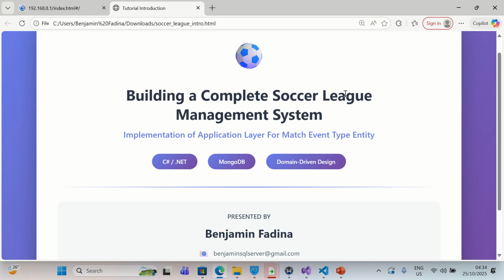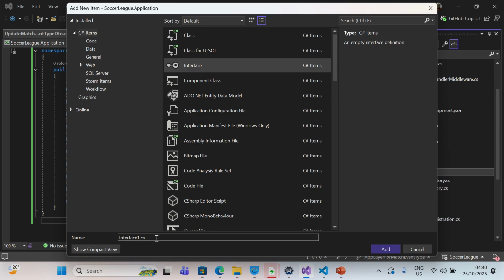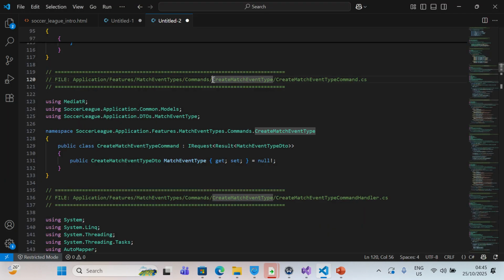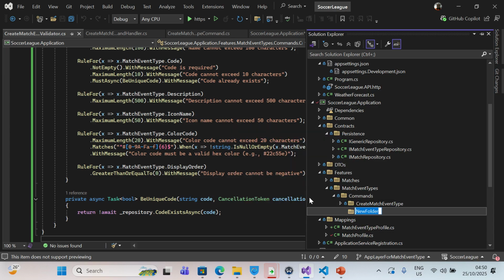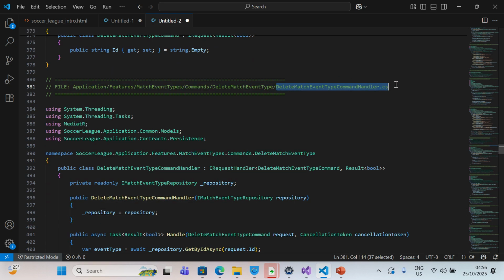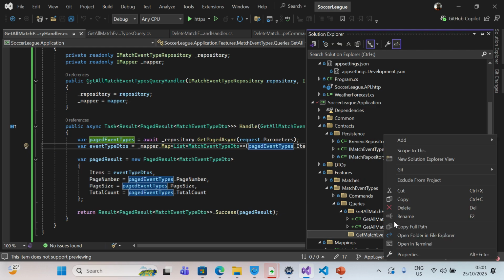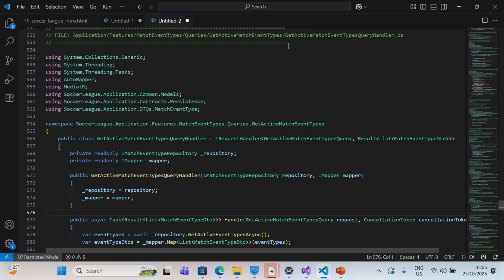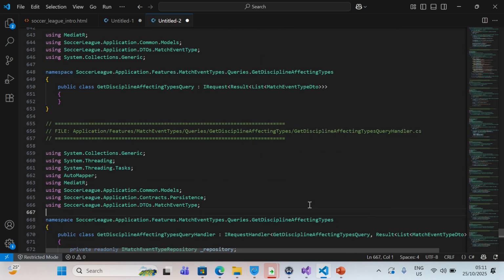Soccer LeagueManagement System - Implementation of Application Layer For Match Event Type Entity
Welcome to this detailed walkthrough of the Match Event Type Module from the Soccer League App with MongoDB project! ⚽💻

In this tutorial, I will look into the C# application layer where we handle all the logic related to match event types — such as goals, fouls, cards, substitutions, and more. You’ll learn how the system is structured using CQRS, MediatR, FluentValidation, AutoMapper, and a clean architecture pattern.

Here’s what we’ll cover step by step:

✅ DTOs (Data Transfer Objects) — Learn how data moves between layers with MatchEventTypeDto, CreateMatchEventTypeDto, and UpdateMatchEventTypeDto.
✅ Repository Contracts — Understand how IMatchEventTypeRepository defines the persistence logic for CRUD and custom queries.
✅ Mappings — Explore how AutoMapper simplifies model-to-DTO conversions in MatchEventTypeProfile.
✅ Commands and Command Handlers — Create, update, and delete match event types with validation, mapping, and repository interaction.
✅ Queries and Query Handlers — Retrieve match event types using filters such as “active,” “score affecting,” and “discipline affecting.”
✅ Validation — Discover how FluentValidation ensures data integrity and uniqueness with async checks.

By the end of this video, you’ll have a clear understanding of how this part of the application fits into the larger Soccer League App architecture — and how you can apply these same concepts in your own C# and .NET projects.

🧠 Concepts Demonstrated:

Clean Architecture (Application Layer Focus)

CQRS + MediatR Pattern

AutoMapper for clean object mapping

Repository pattern with async operations

📦 Source Code:
You can explore and clone the full project from the official GitHub repository:

Comment your thoughts or questions — I’ll be happy to discuss or clarify any part of the code!